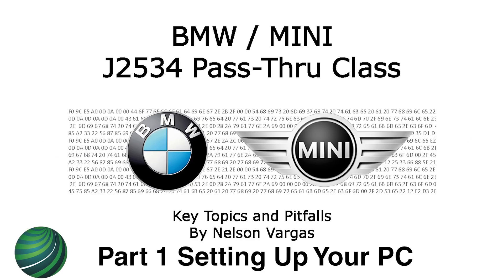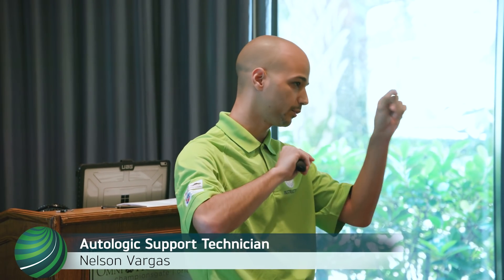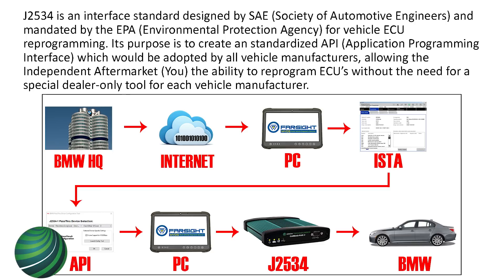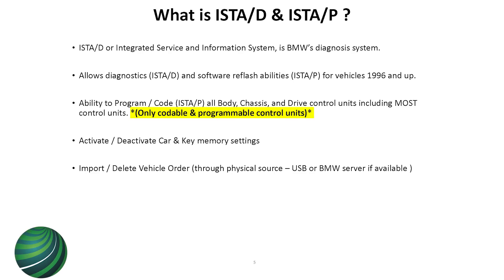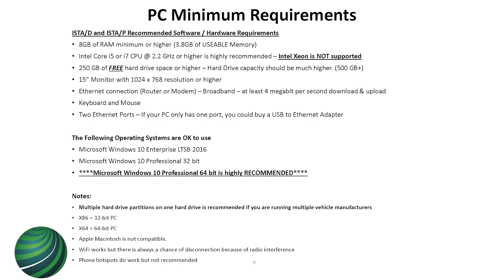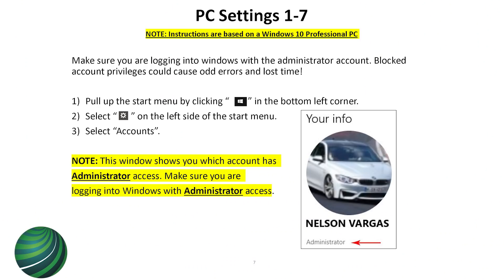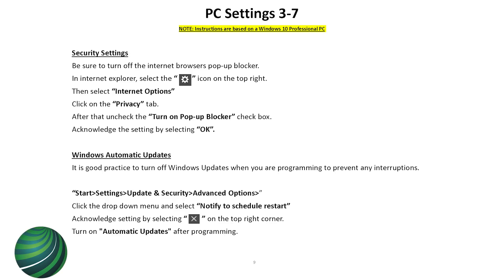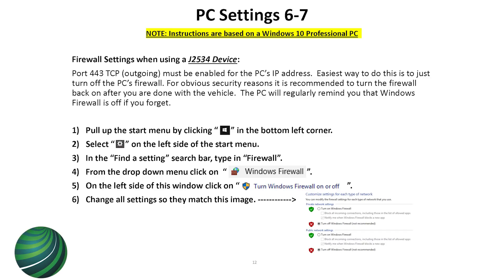BMW ISTA Pass-Thru Autologic NCTS 2018 Part 1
in this video Autologic BMW Support Technician Nelson Vargas covers BMW ISTA and Pass-Thru Programming.

This video is part 1, the introduction to material and how to set up your PC for ISTA P and ISTA D